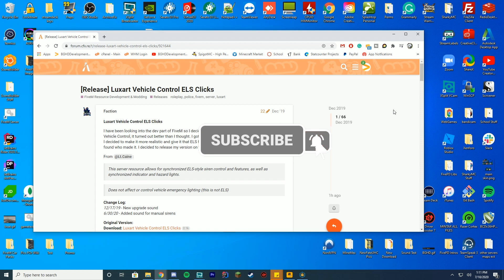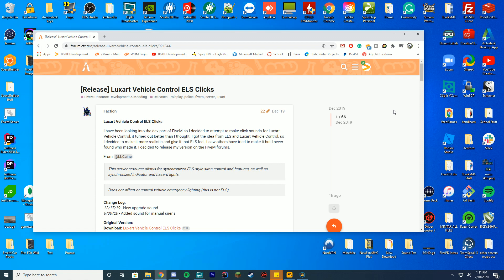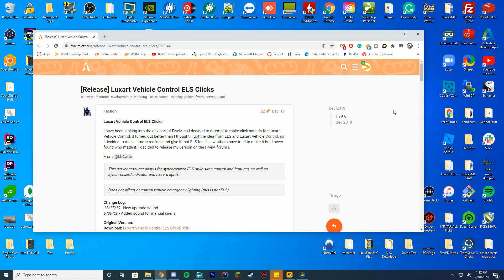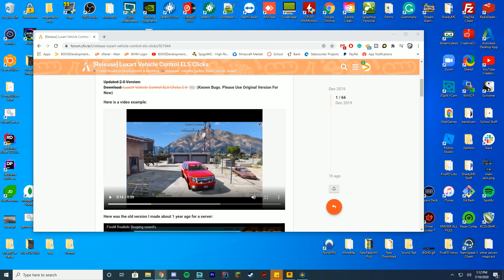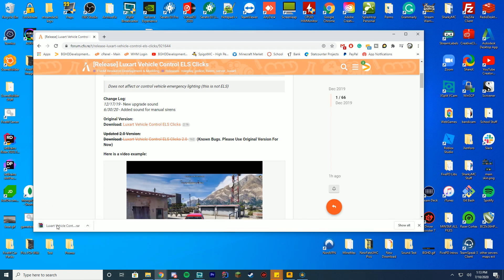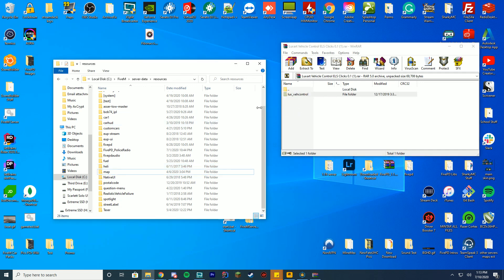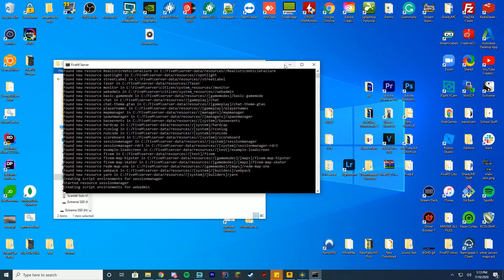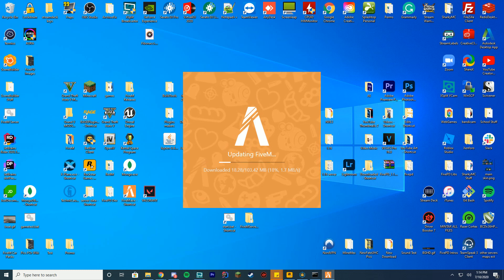FiveM ELS Style Lights/Siren Setup With Sounds (Luxart Vehicle Control) - Tutorial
We are back with another Luxart install tutorial! This time we are installing the forked resource which includes ELS Sounds which adds more realistic feeling to the game. This does not add ELS support you still need non-els cars.

Support Us!

Computer Specs:
Processor: Intel - Core i9-9900K
Graphics: GTX 1080
Ram: 64GB DDR4 3200MHz
Storage: 3x 1TB SSD
Motherboard: ASUS ROG Maximus XI Hero (Wi-Fi)

Other Specs:
Mic: Shure SM7B Cardioid Dynamic Microphone
Mixer: Focusrite Scarlett
Amplifier: CL-1 Cloudlifter
Recording Software: X-Split
Editing Software: Adobe Premiere Pro
Thumbnail Software: Adobe Photoshop
Coding Program: IntelliJ Ultimate Edition